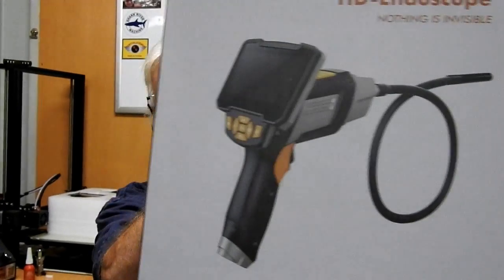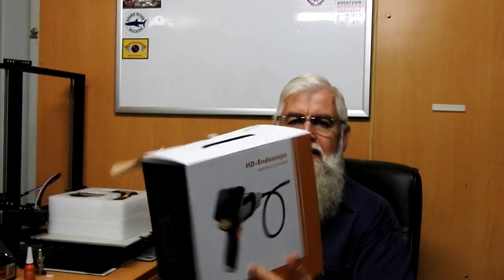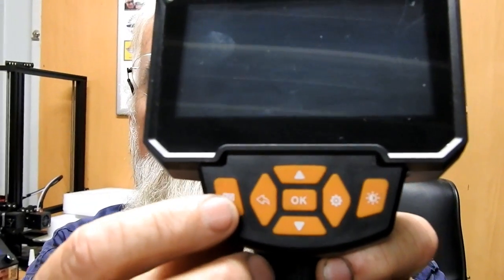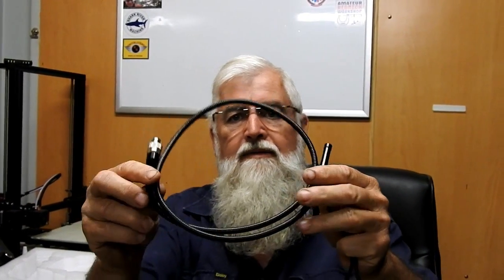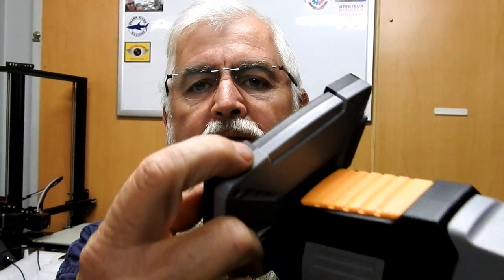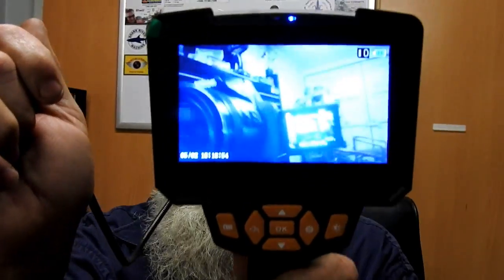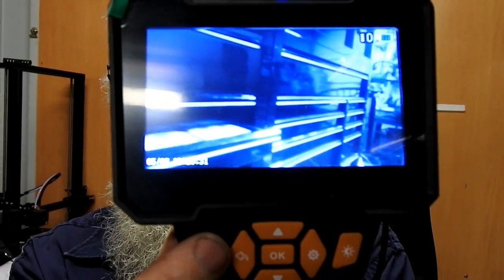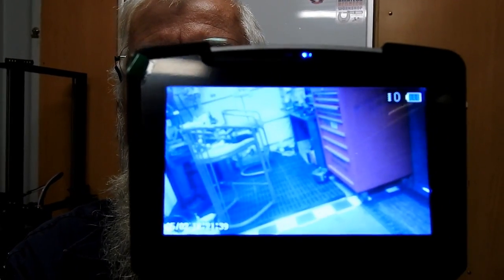Inskam112 HD 4.3 Inch Display Screen Handheld Borescope Review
Inskam112 HD 4.3 Inch Display Screen Borescope review.
I found it to be a great tool, Very impressed.

Inskam112 HD 4.3 Inch Display Screen
1m or 5m Handheld Borescope
 ndustrial Home Borescope with 6 LEDs
IP67 Waterproof and Rechargeable Lithium Battery
It can be used for automobile inspection, pipeline inspection, air conditioning inspection, object search, etc. It is a home and industrial borescope.
The screen and the handle can be separated and free to carry, which is a good helper when working out.
IP67 waterproof, which enables the camera to do underwater inspection work.
Rechargeable lithium battery, which has fast charging time and no need to worry about low battery.
With 6pcs LED lights which are super bright and can clearly observe every detail.